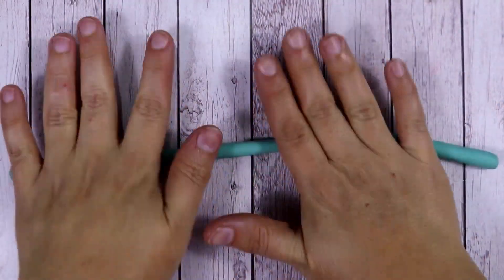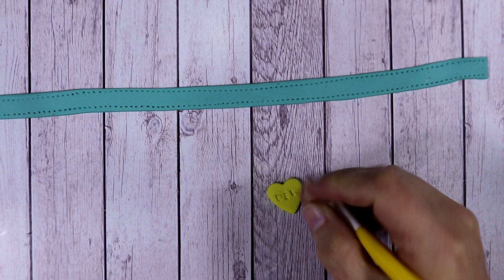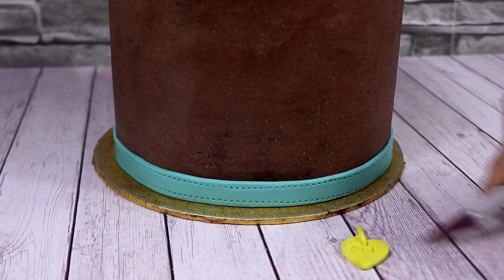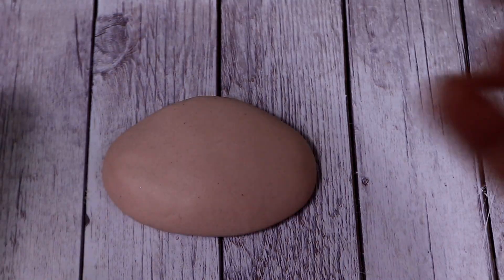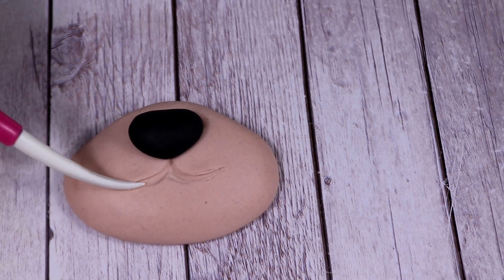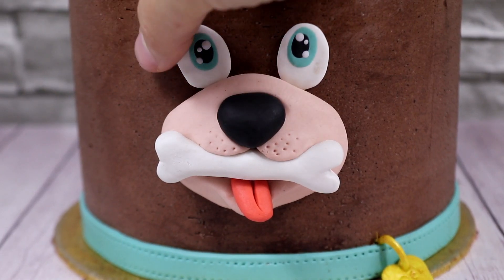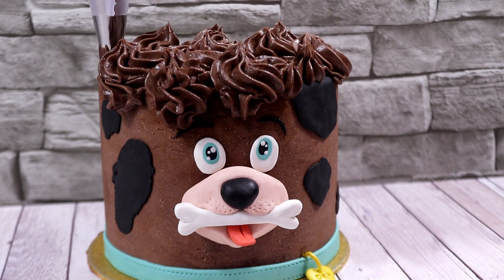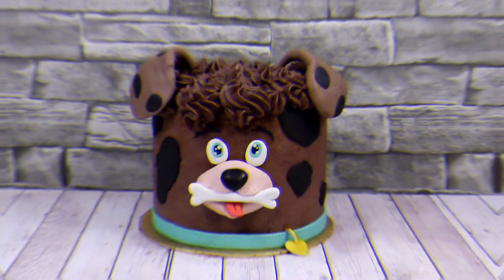Cute Chocolate Buttercream Dog Cake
🎵 Track Info:

Title: Walk Around by Roa